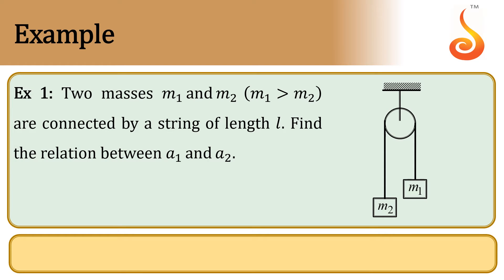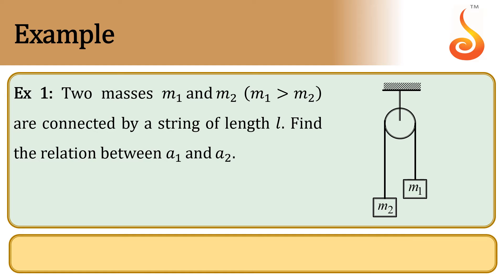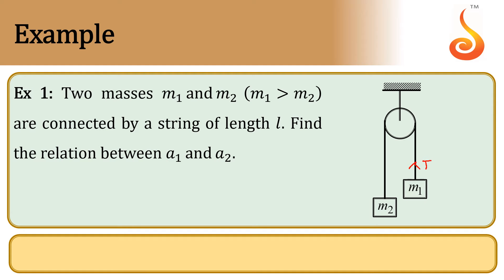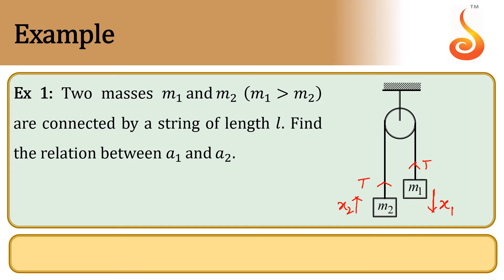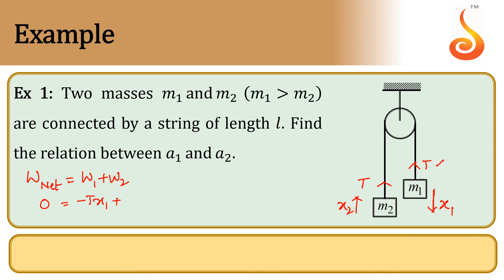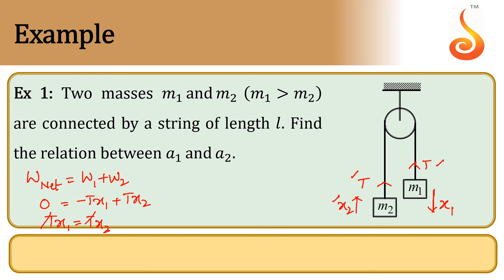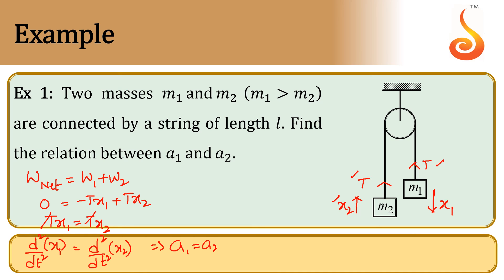PU 1 | JEE S2 | Physics | Laws of Motion | Lecture 3 | Slide 14 | EX 1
Welcome to Concept Videos for JEE! This slide will explain Example 1 of Laws of Motion. We are sure you will have an effective learning experience.